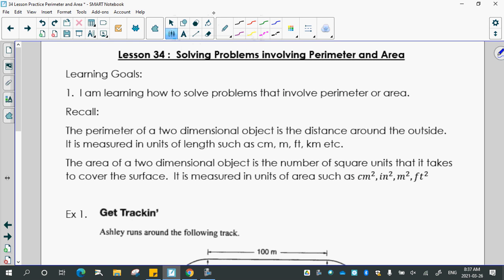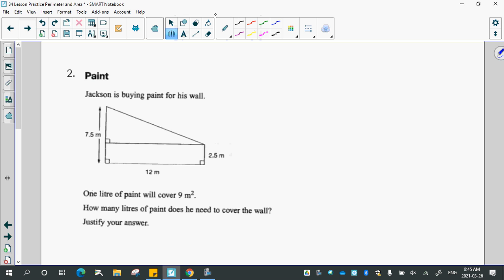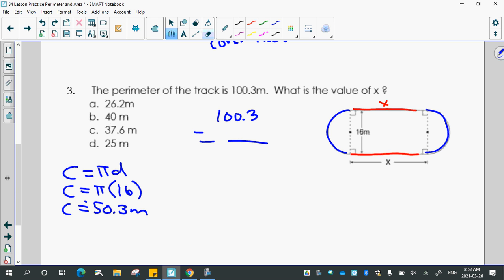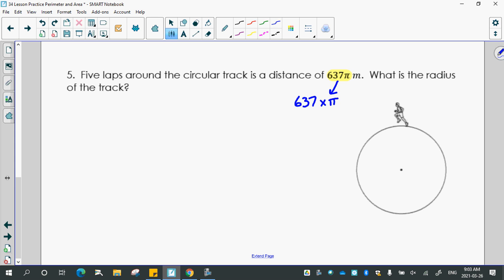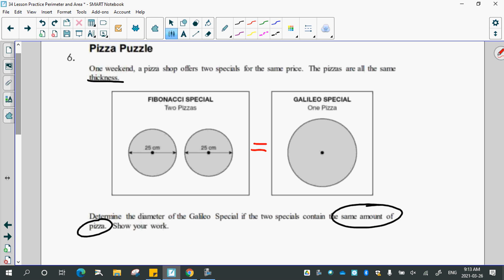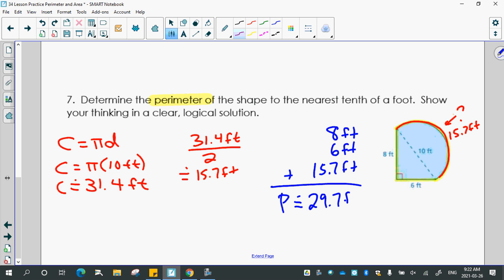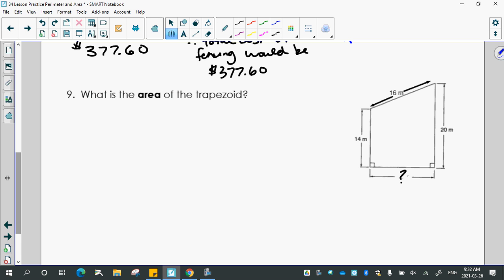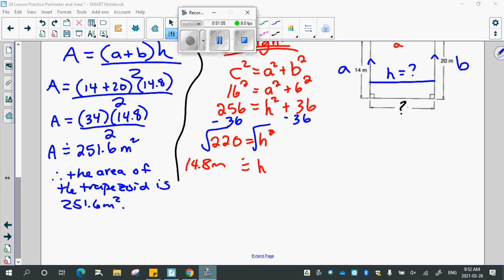March26 Lesson 34